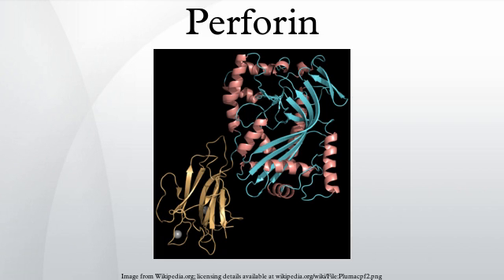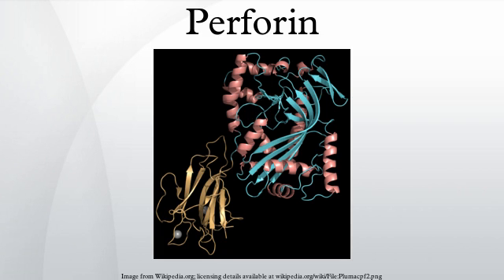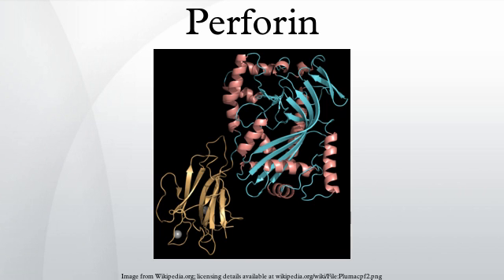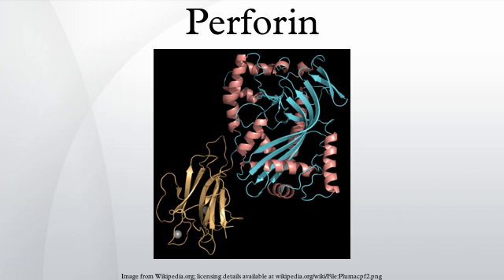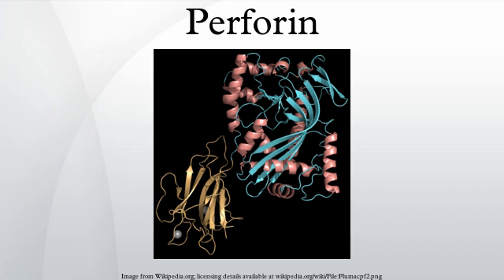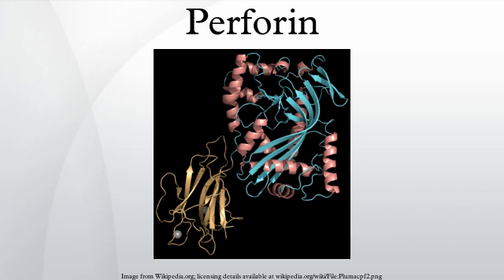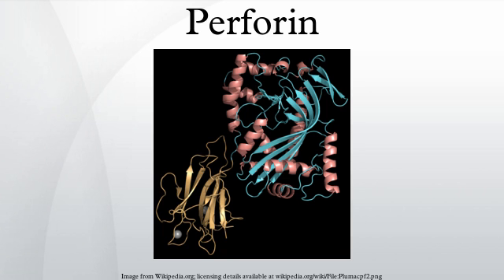Perforin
Perforin-1 is a protein that in humans is encoded by the PRF1 gene and the Prf1 gene in mice.